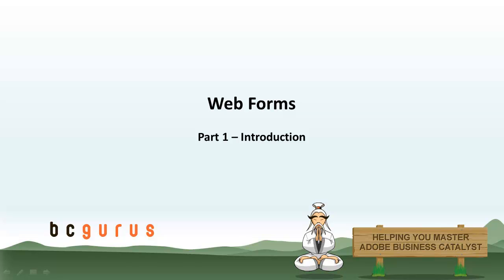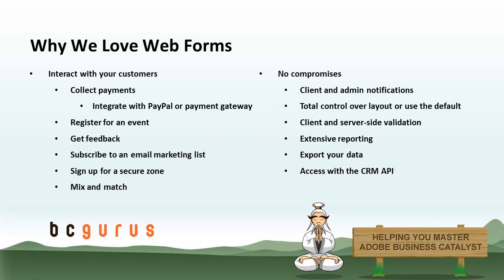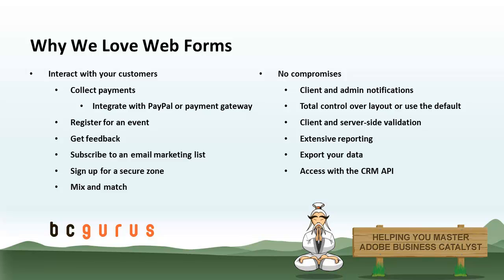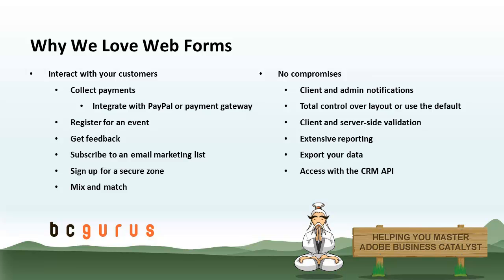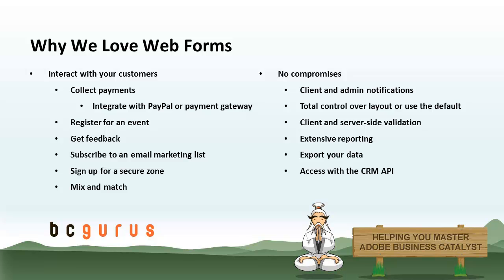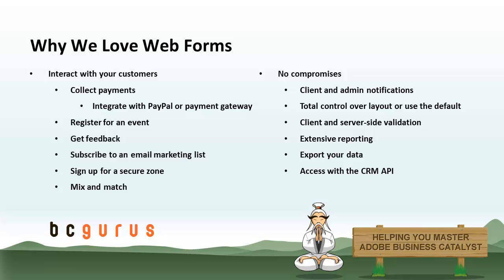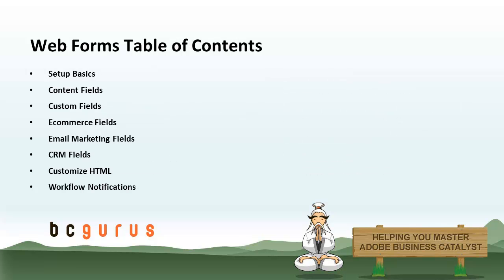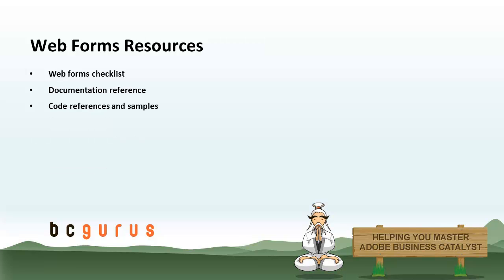Business Catalyst Web Forms | Adobe BC Training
How to Use Business Catalyst Web Forms ... Setup basics, Contact fields, Custom fields, E-commerce fields, Email marketing, CRM forms, Customize HTML, Workflows...